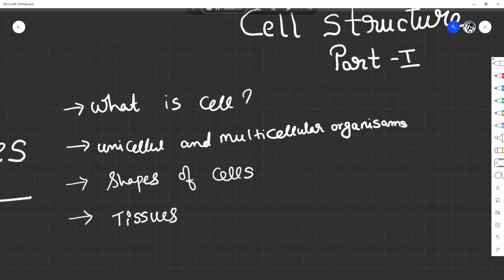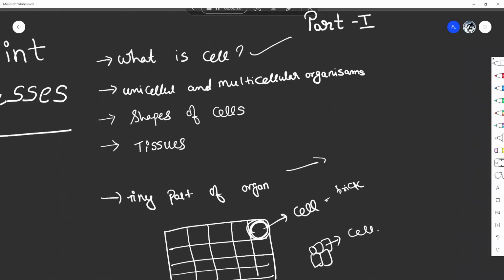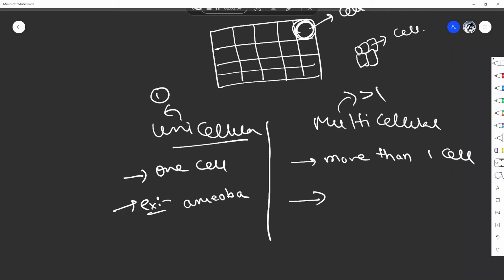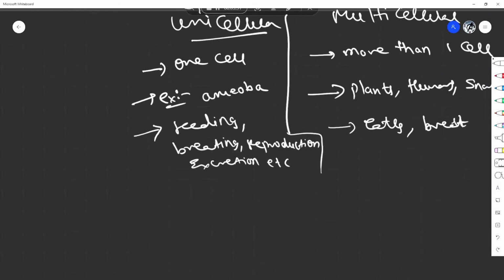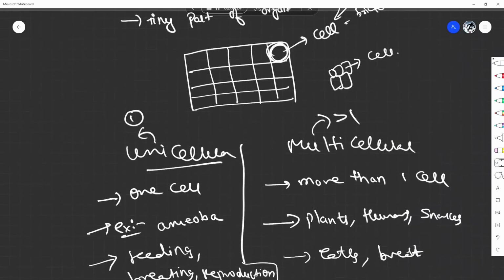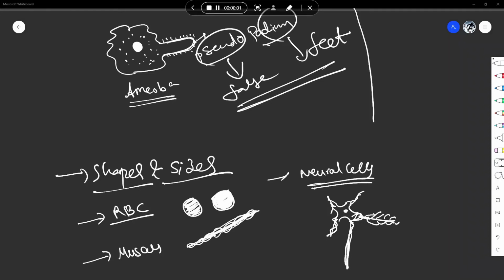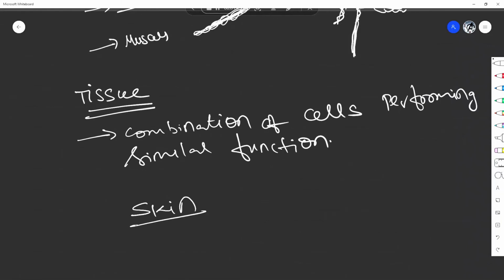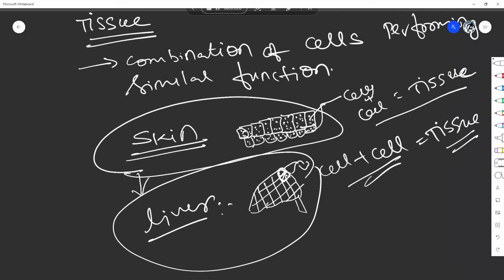Cell Structure-Part1 I CBSE I NCERT I Biology I#Biology#cell#cellstructure#tissue#unicellular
This video share information about cell, tissue, unicellular organisam,  shapes and sizes of cells.